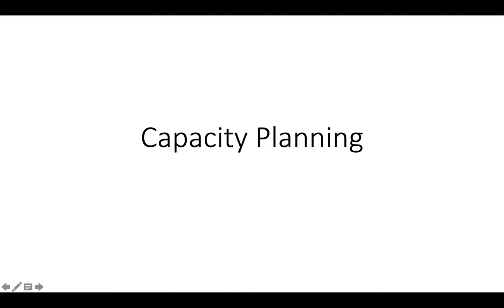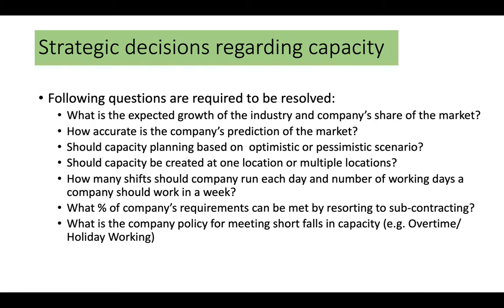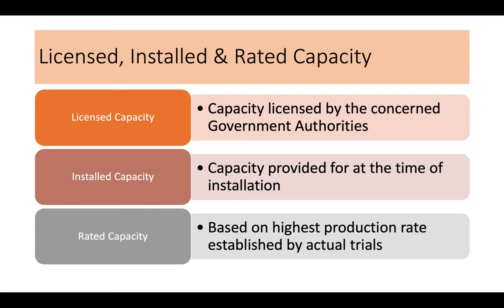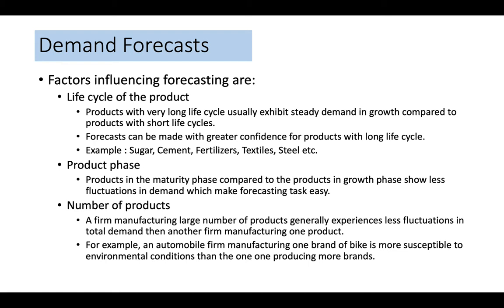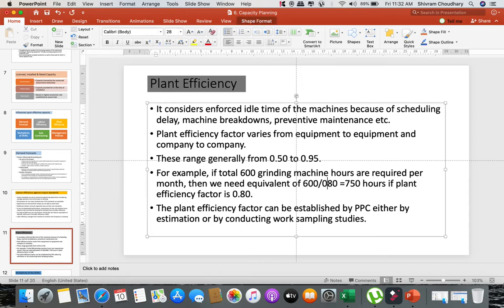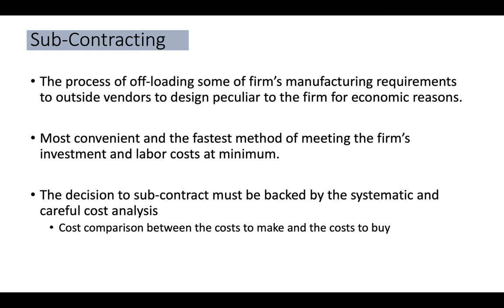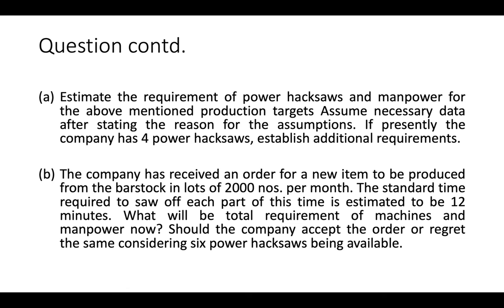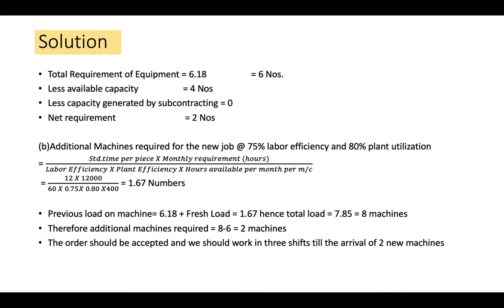6 Capacity Planning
This is an important topic in production planning and control for the students studying Production & Operations Management in MBA/BBA.